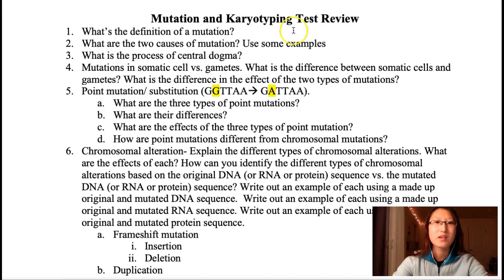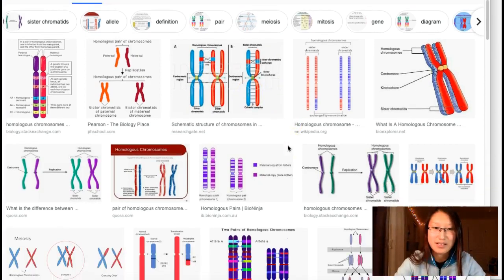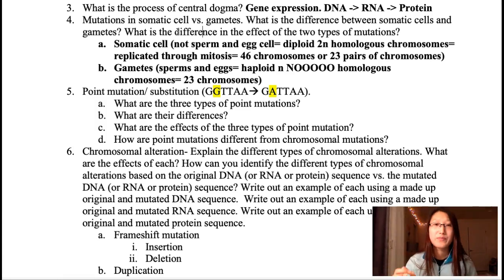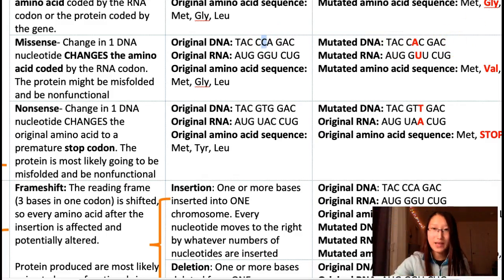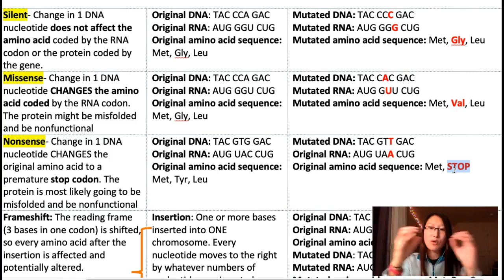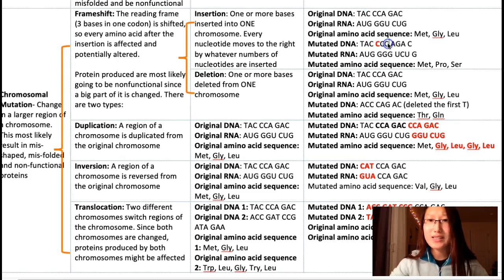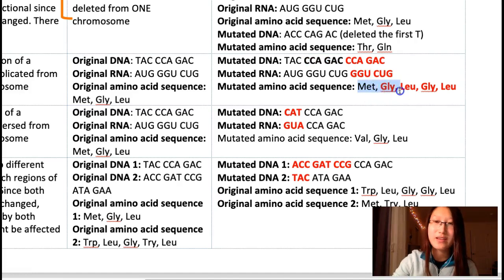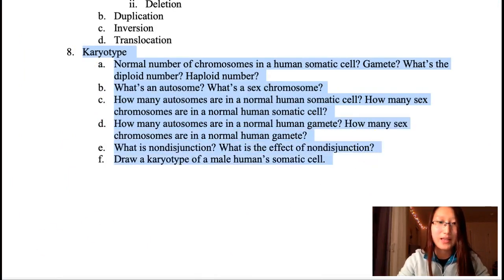Genetics Lecture 4 Mutation Review